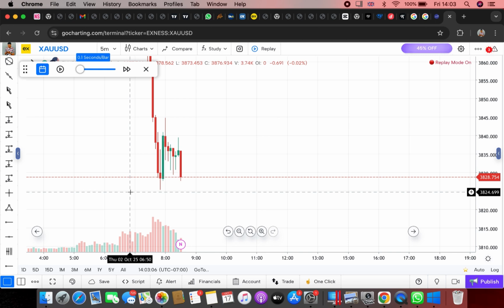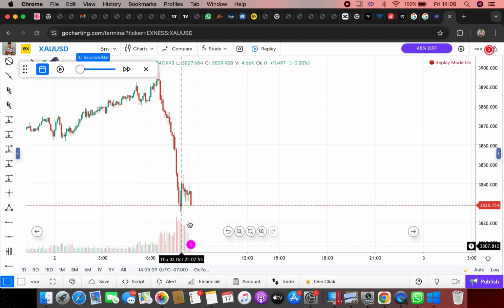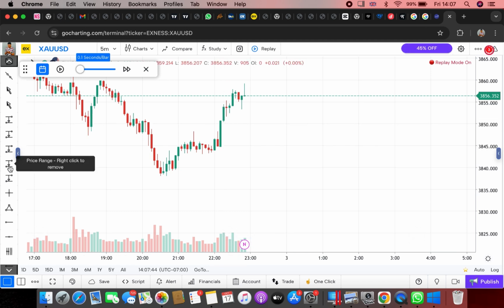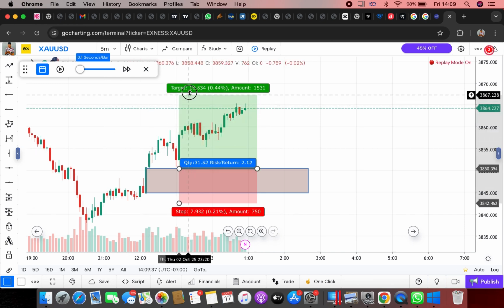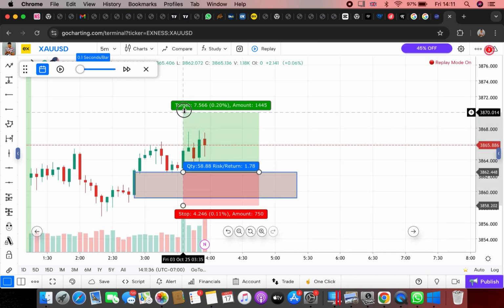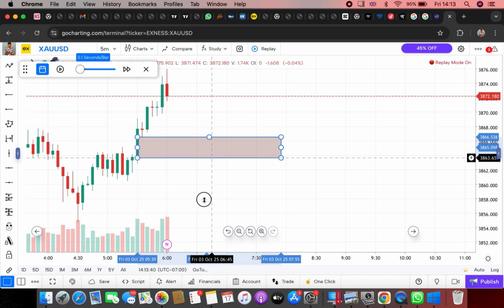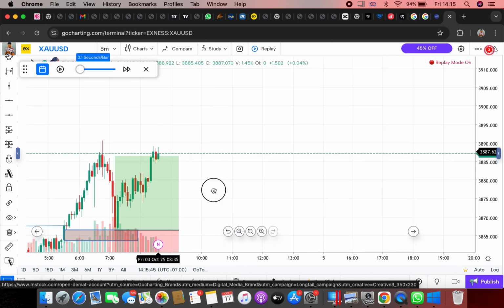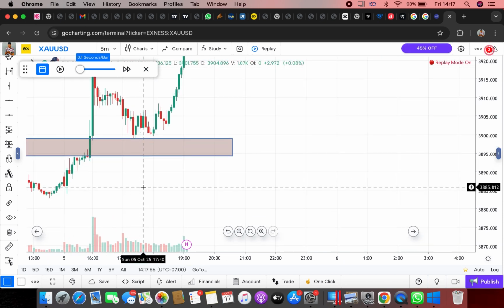BEST XAUUSD SCALP STRATEGY